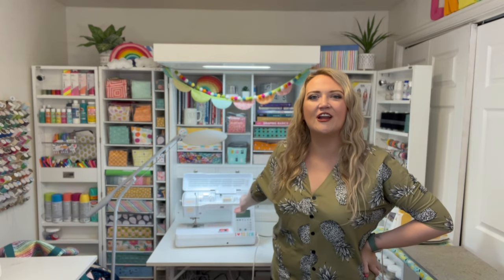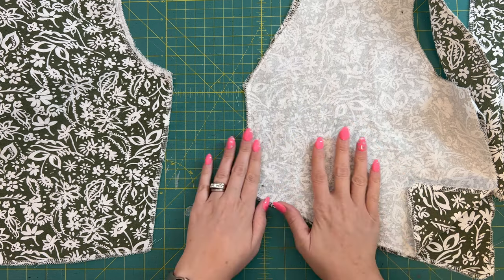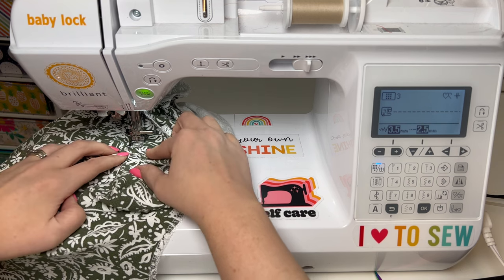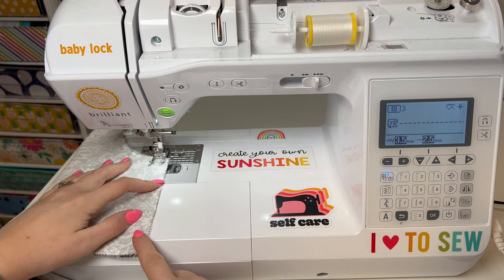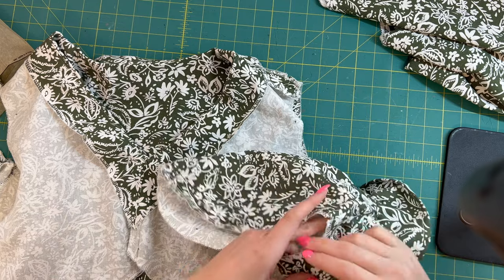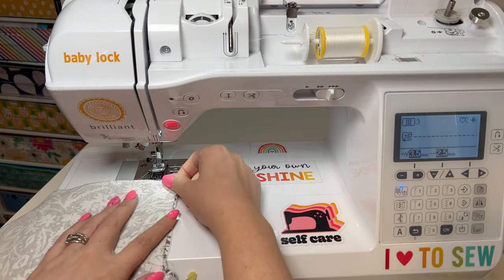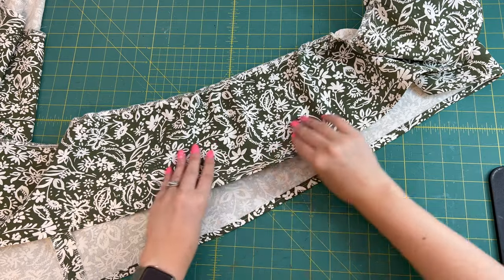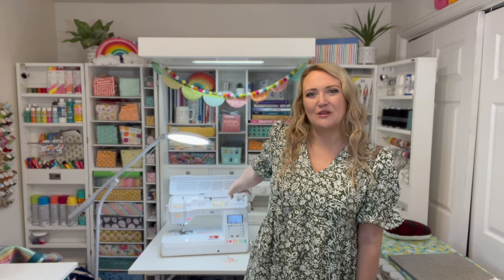How to make a gathered Summer Dress with the Baby Lock Brilliant! Simplicity R11704 or S9702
Hey friends!! Welcome to My Sew Bliss! Today I’m sharing a sew along for the perfect summer dress which is Simplicity pattern R11704 or S9702(I’ve seen the same dress with both numbers)